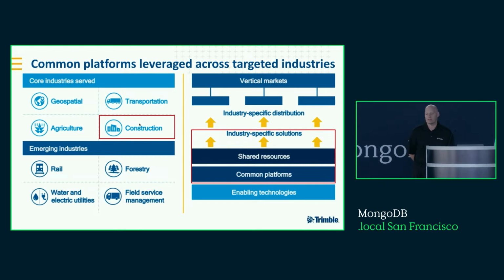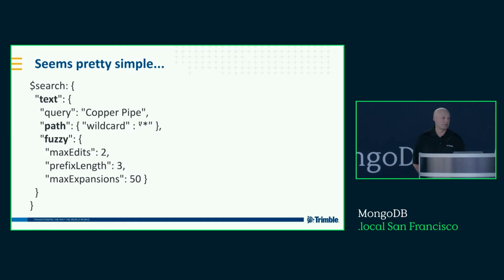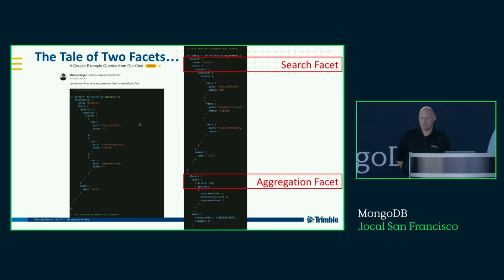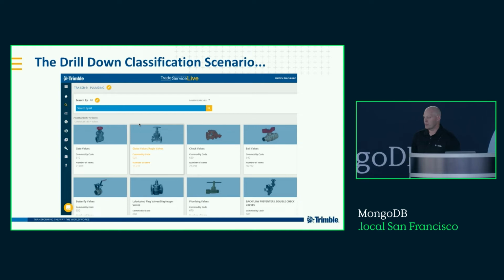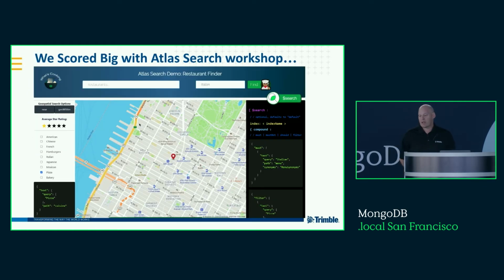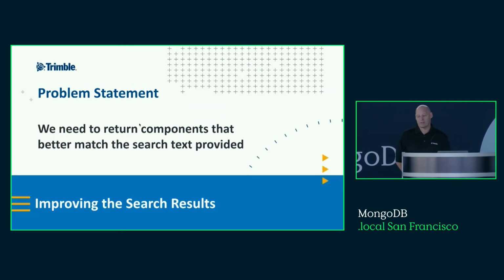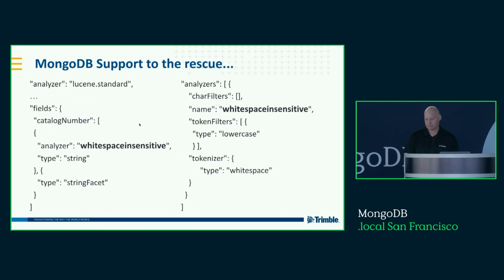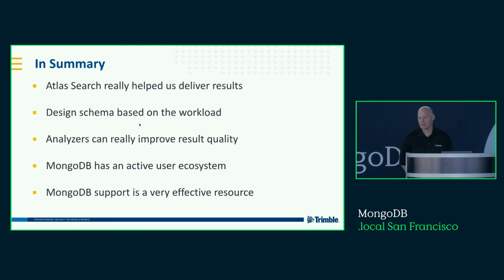Innovating Building Construction Content Discovery with Atlas Search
Trimble's Construction Content Platform Services Team chose Atlas Search to provide discovery capabilities for building construction applications. This session will address Platform development challenges encountered and innovations experienced as we leveraged Atlas Search improvements to ultimately provide more effective discovery capabilities that provide a better user experience.

Speaker: Paul Walton, Engineer, Principal Solution Architect, Trimble